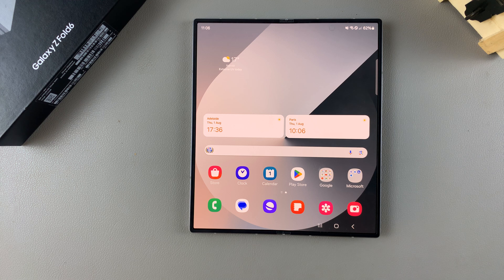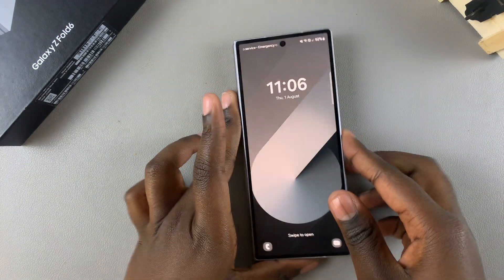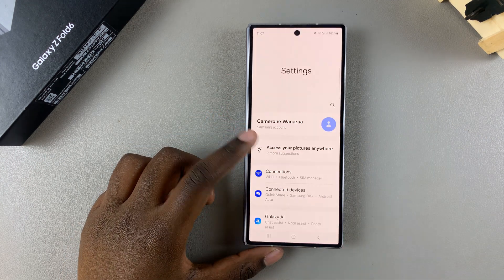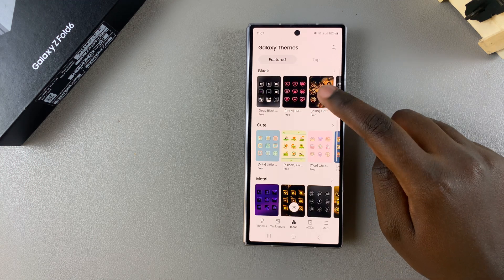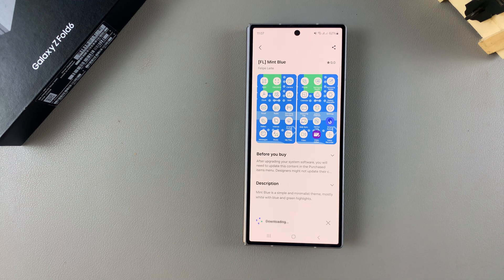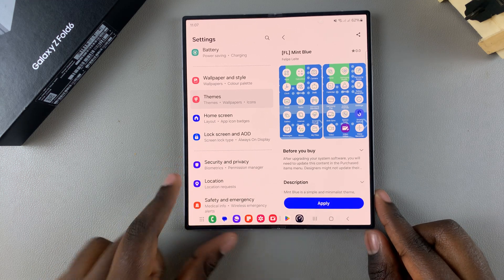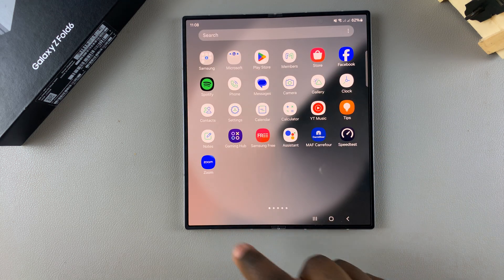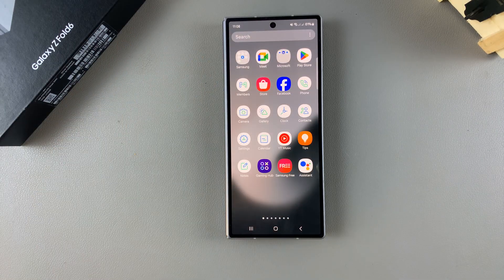How To Change Icons On Samsung Galaxy Z Fold 6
Learn How To Change Icons On Samsung Galaxy Z Fold 6

If you’re looking to personalize your Samsung Galaxy Z Fold 6, learning how to change icons on Samsung Galaxy Z Fold 6 is a fantastic way to start. Changing icons on Samsung Galaxy Z Fold 6 can give your device a fresh look and feel that matches your style.

This guide will walk you through the steps on how to change icons on Samsung Galaxy Z Fold 6, ensuring that you can customize your home screen and app drawer to your liking.

To change icons on your Samsung Galaxy Z Fold 6:

Open the Galaxy Theme Store: Long press an empty space on your home screen and select Themes, or access Settings and go to Themes.

Browse and Select Icons: In the Galaxy Theme Store, tap Icons, choose your preferred icon theme.

Download and Apply: Download the selected theme and then tap Apply to change your icons.

Your icons will now reflect the new theme.

Cell Phone Tripod Adapter